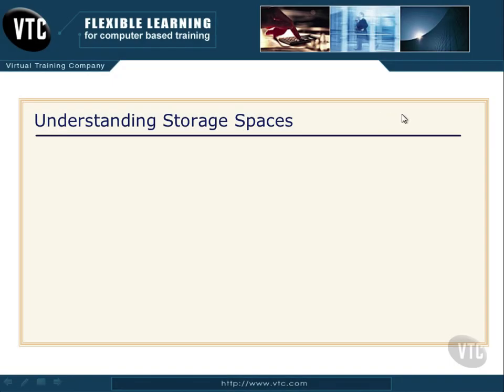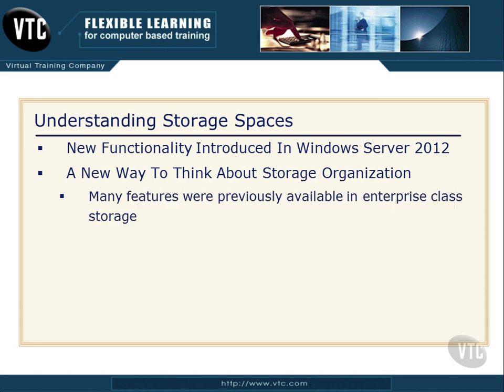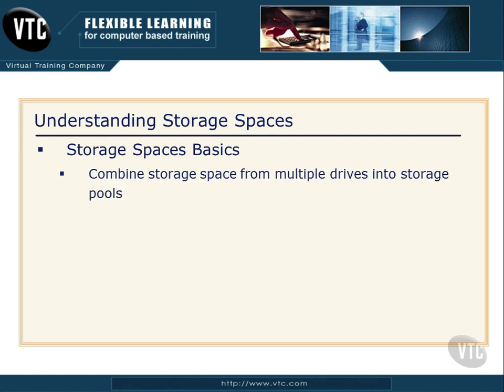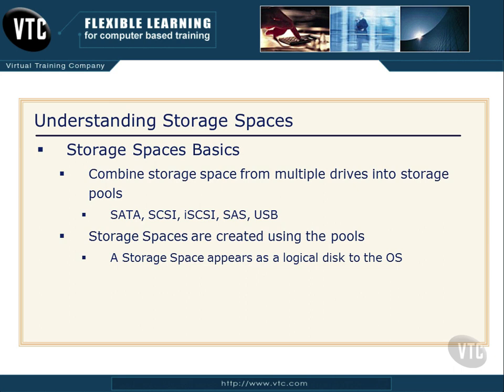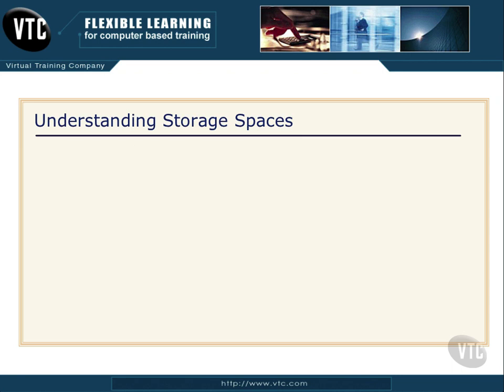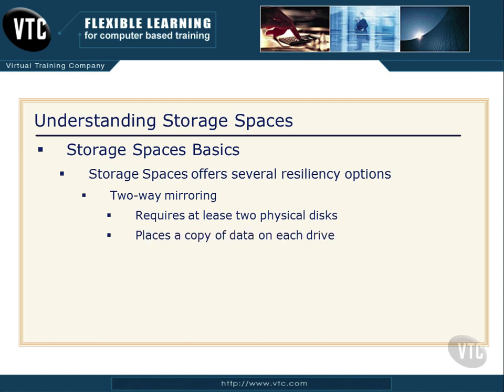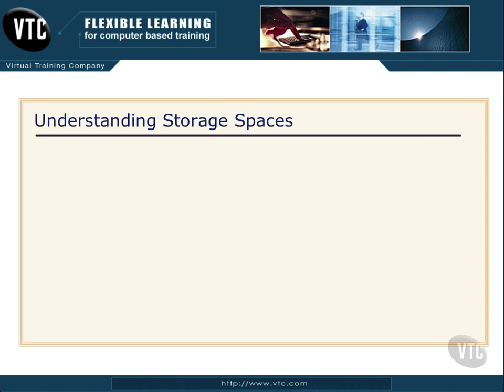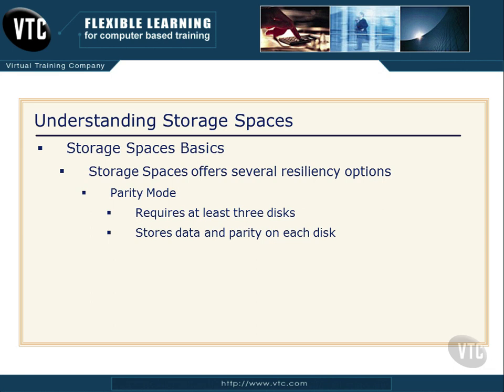22 Understanding Storage Spaces